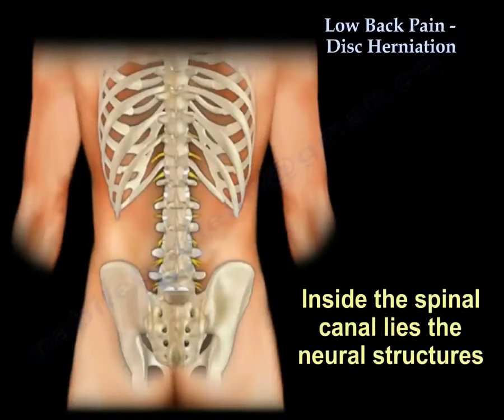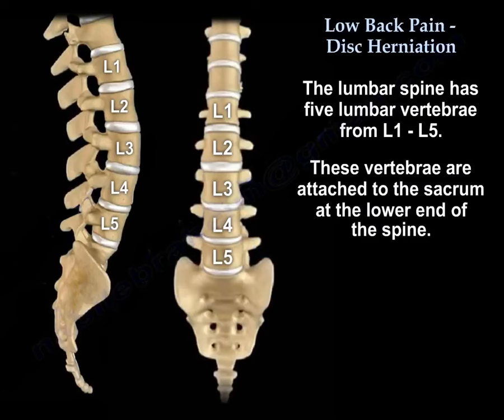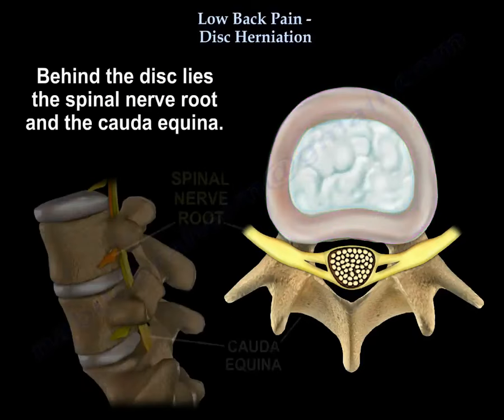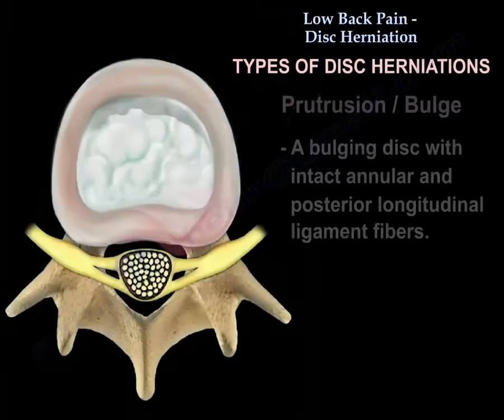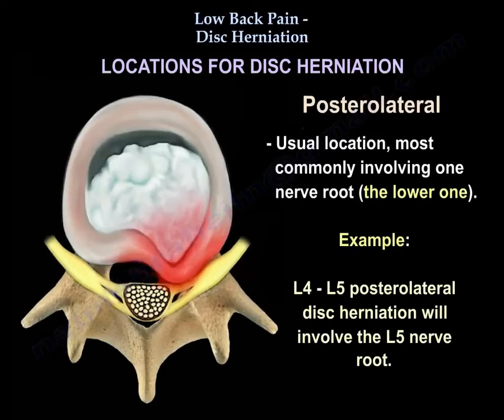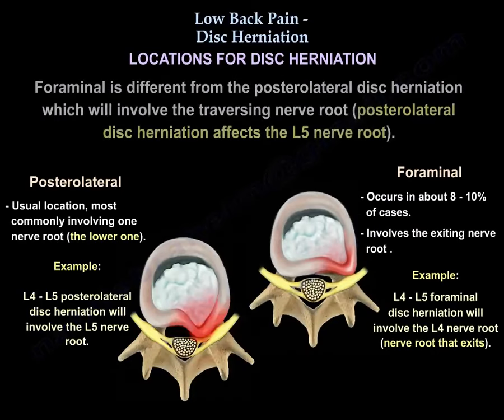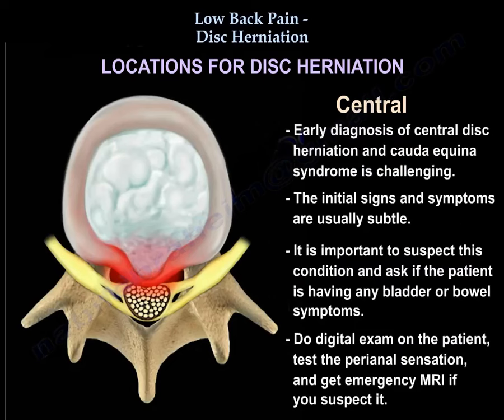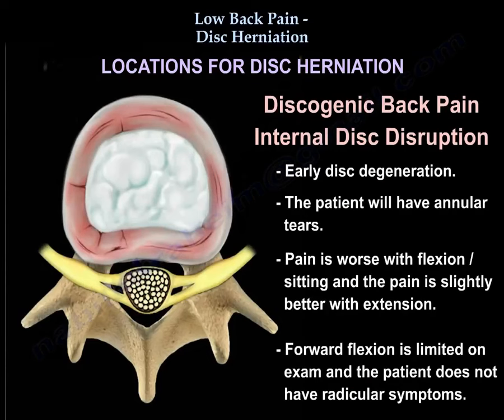Low Back Pain , Disc Herniation